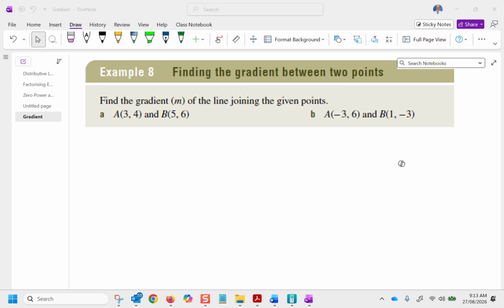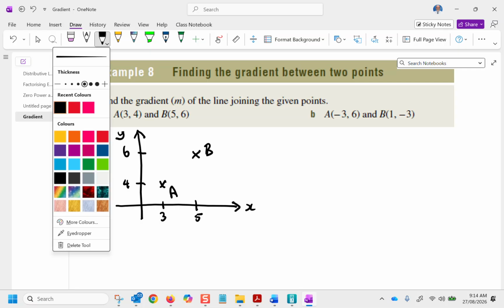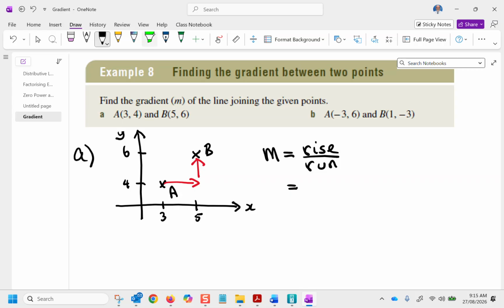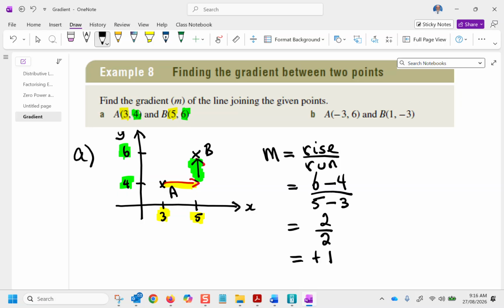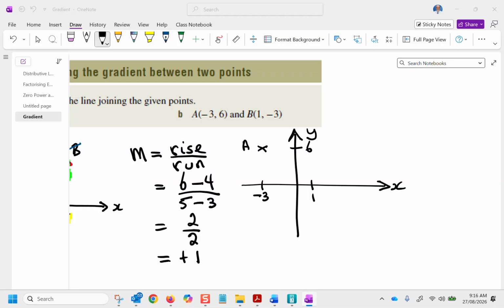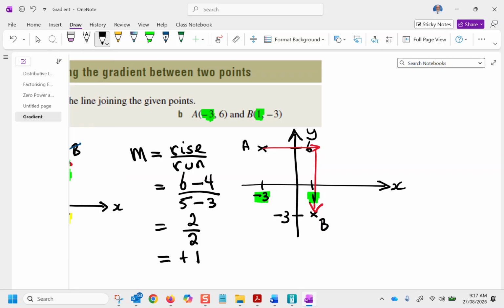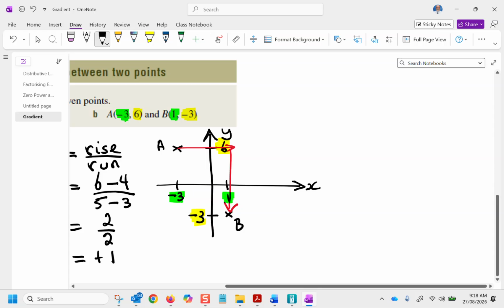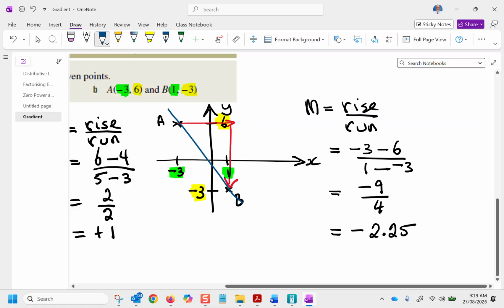Gradient part 2